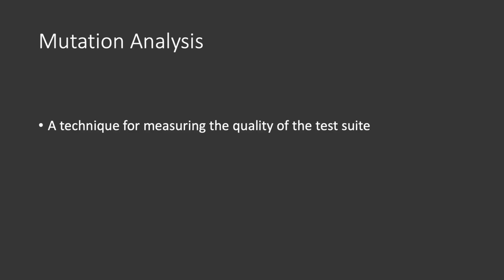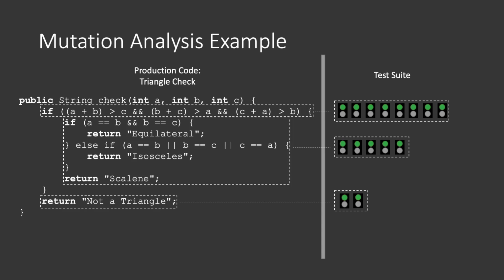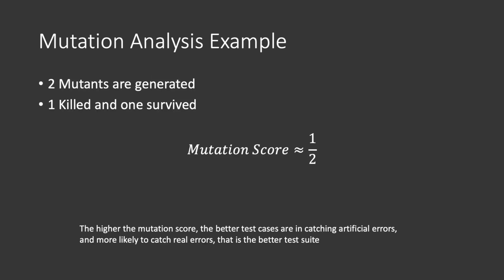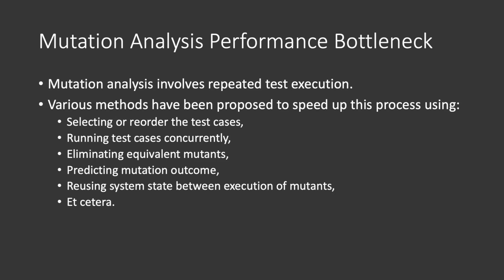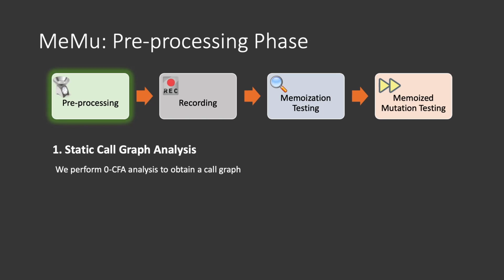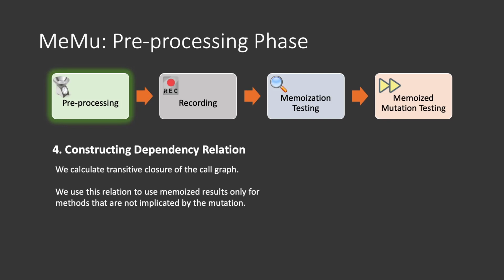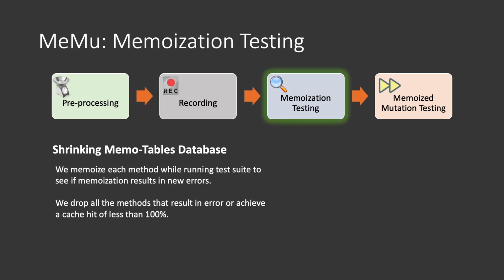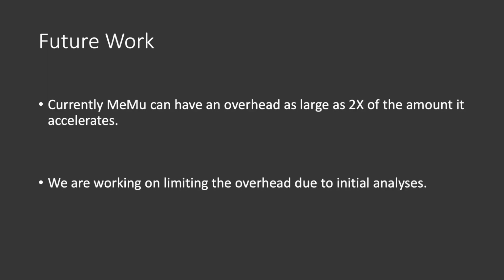Toward Speeding up Mutation Analysis by Memoizing Expensive Methods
Mutation analysis has many applications, such as assessing the quality of test cases, fault localization, test input generation, security analysis, etc. Such applications involve running test suite against a large number of program mutants leading to poor scalability. Much research has been aimed at speeding up this process, focusing on reducing the number of mutants, the number of executed tests, or the execution time of the mutants. This paper presents a novel approach, named MeMu, for reducing the execution time of the mutants, by memoizing the most expensive methods in the system. Memoization is an optimization technique that allows bypassing the execution of expensive methods, when repeated inputs are detected. MeMu can be used in conjunction with existing acceleration techniques. We implemented MeMu on top of PITest, a well-known JVM bytecode-level mutation analysis system, and obtained, on average, an 18.15% speed-up over PITest, in the execution time of the mutants for 12 real-world programs. These promising results and the fact that MeMu could also be used for other applications that involve repeated execution of tests (e.g., automatic program repair and regression testing), strongly support future research for improving its efficiency.

Ali Ghanbari (The University of Texas at Dallas), Andrian Marcus (University of Texas at Dallas),